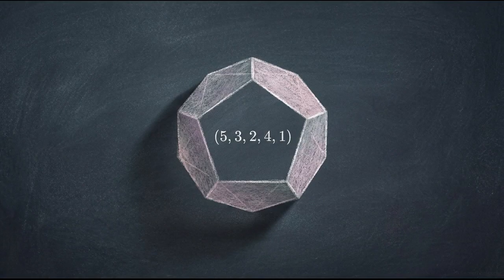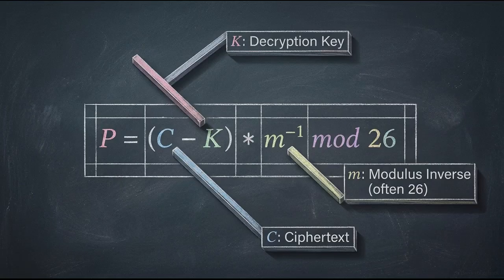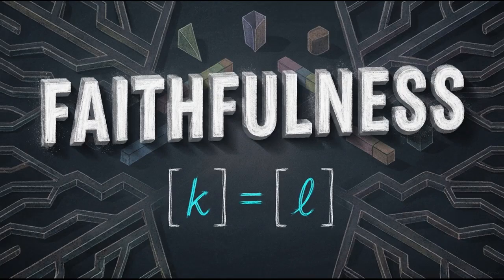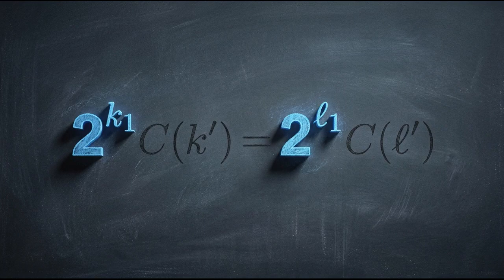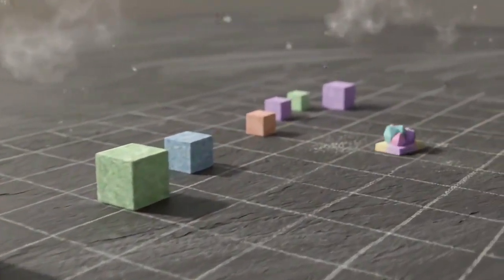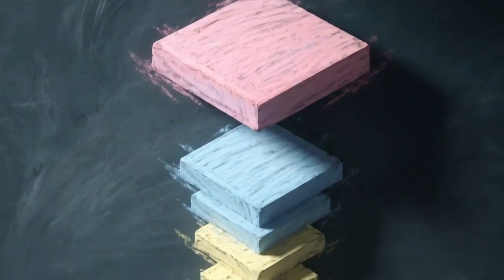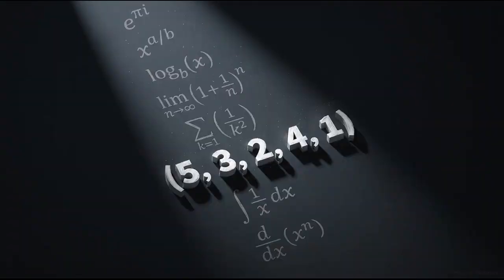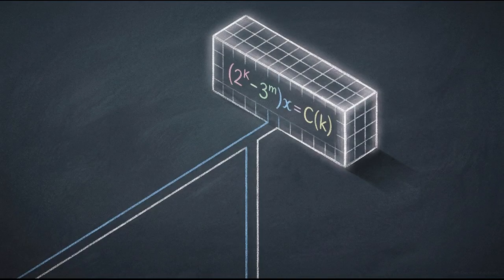Unconditional Faithfulness in Syracuse Affine Maps